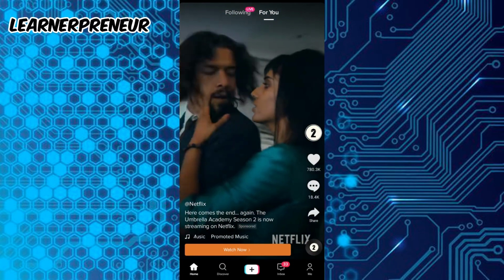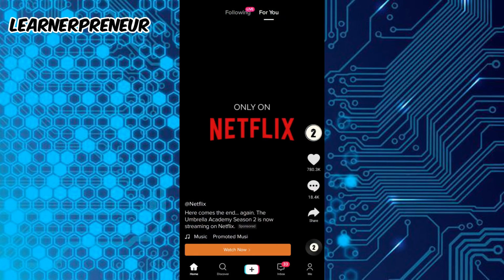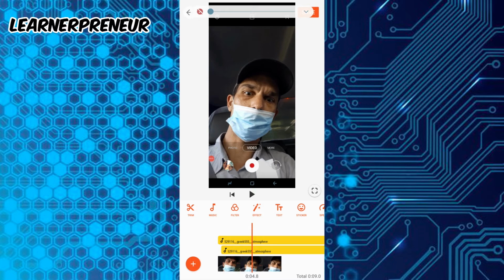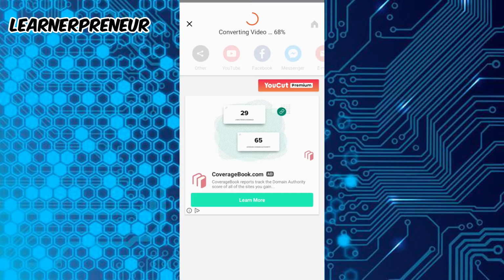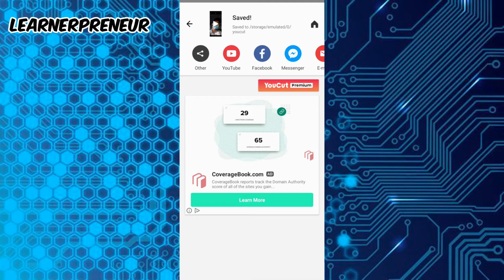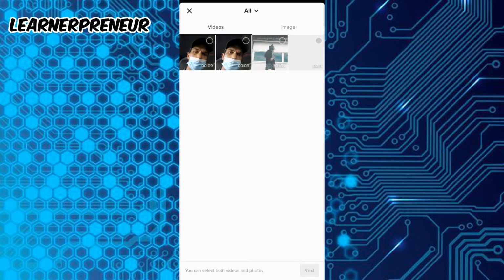How to Make Your Own Sound on TikTok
In this video you'll learn how to make your own sound on tiktok. TikTok provides awesome tracks, but if you have a particular track in mind, I'll show you how to add your own custom sound to your tiktok video.